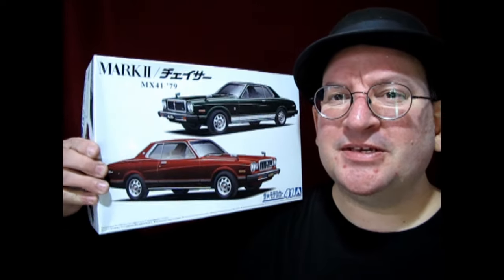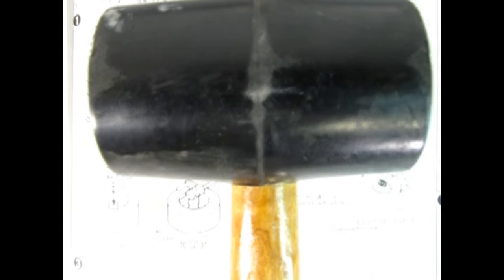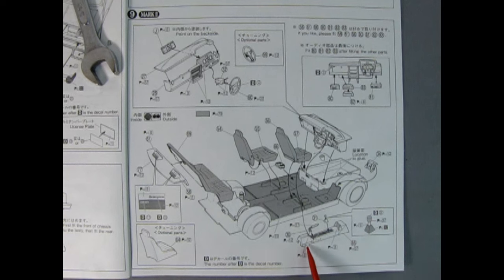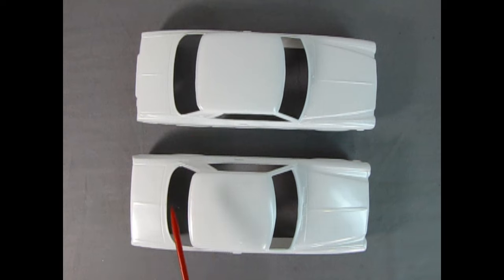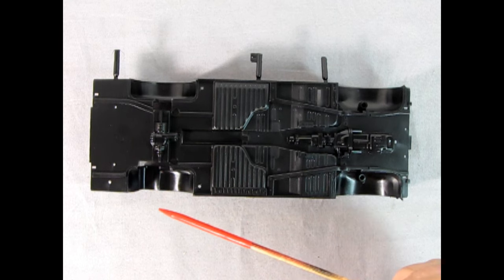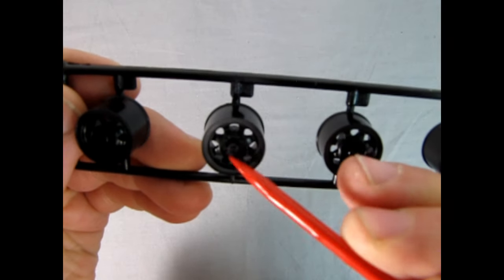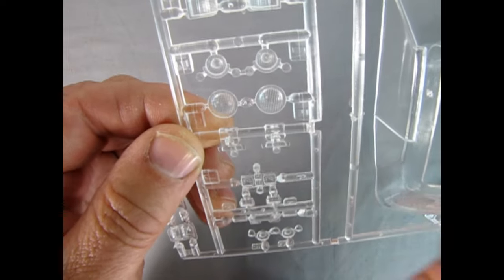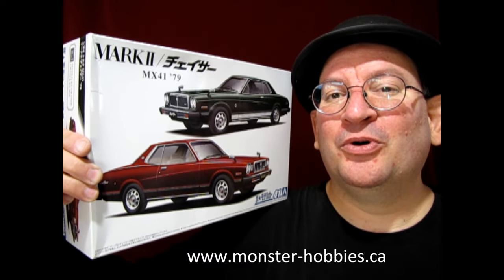Unboxing The 1979 Toyota Mark II Chaser by Aoshima - Model Car Kit with 2 Complete Cars!